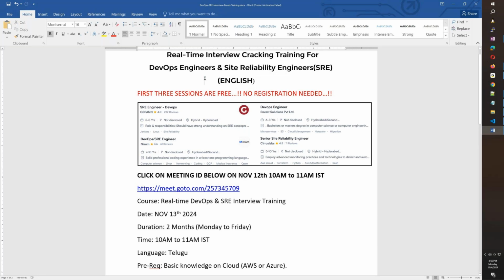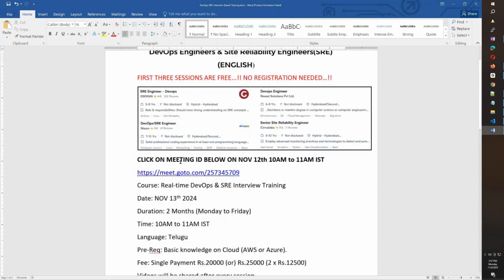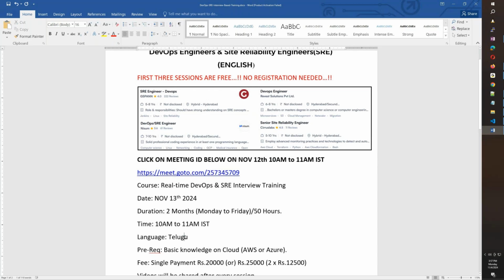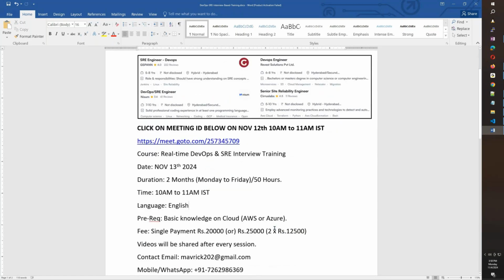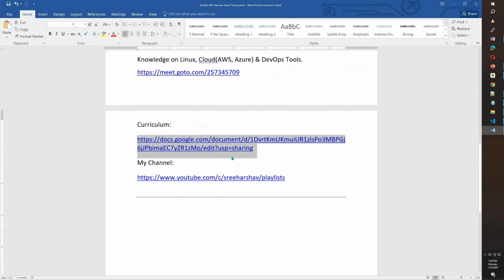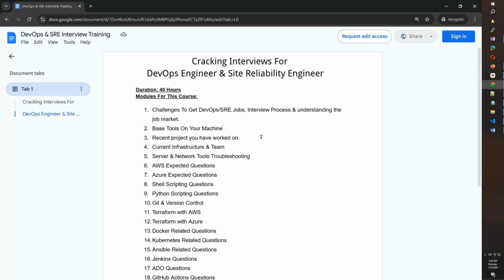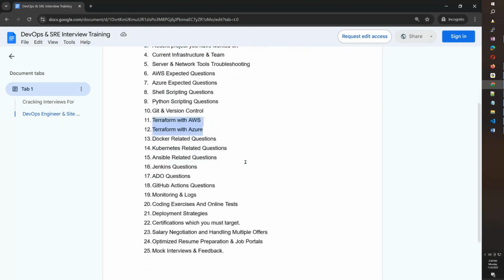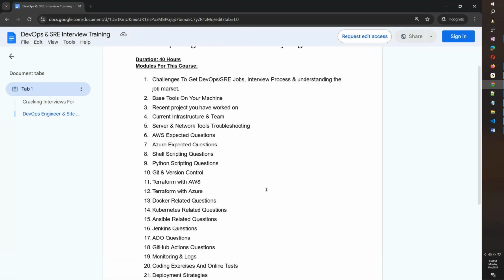DevOps And Site Reliability Engineer Interview Training Real-Time Questions From Nov 13th 10AM IST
CLICK ON MEETING ID BELOW ON NOV 12th 10AM to 11AM IST Real-time DevOps & SRE Interview TrainingDate: NOV 13th 2024Duration: 2 Months (Monday to Friday)/50 Hours.Time: 10AM to 11AM ISTLanguage: EnglishPre-Req: Basic knowledge on Cloud (AWS or Azure).Fee: Single Payment Rs.20000 (or) Rs.25000 (2 x Rs.12500)Videos will be shared after every session.Contact Email: /WhatsApp: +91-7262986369 Systems Requirements: Good Internet Connection and 4GB Laptop & Knowledge on Linux, Cloud(AWS, Azure) & DevOps Tools.